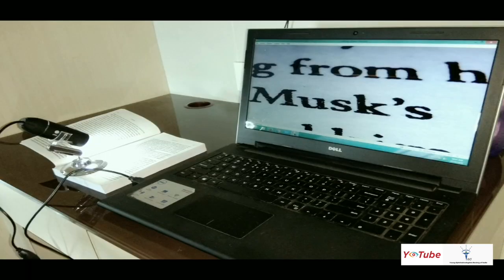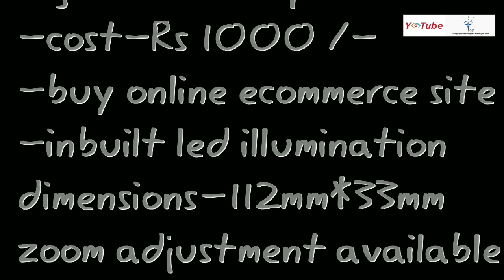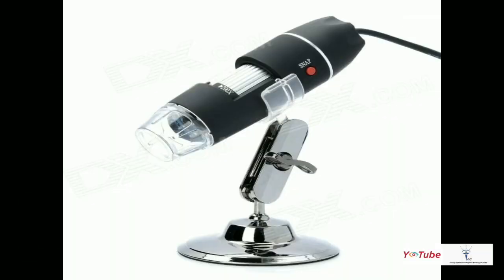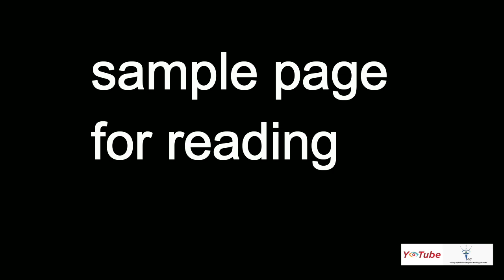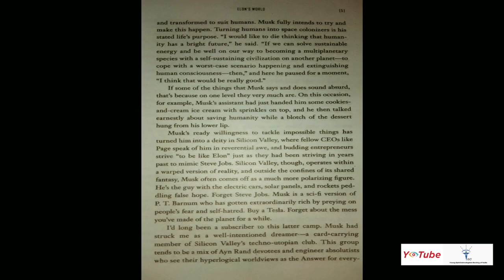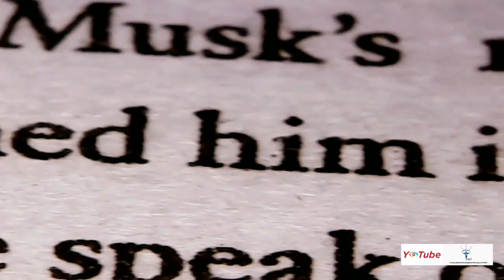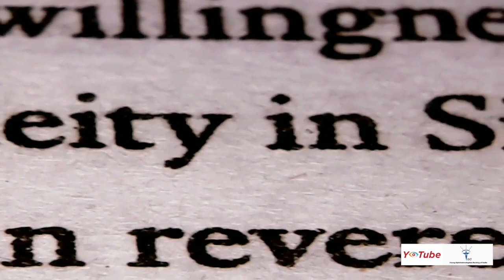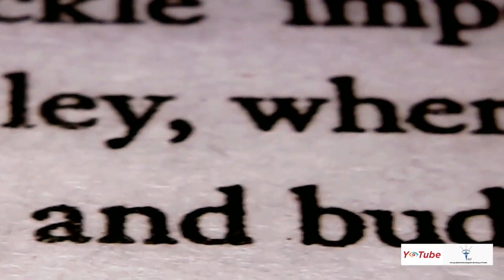Low Cost Low Visual Aid Device - Dr. Ashish Ahuja (YOs & Technology)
YOs and Technology (YOT)
A beautiful video of a low cost low visual aid device by Dr. Ashish Ahuja